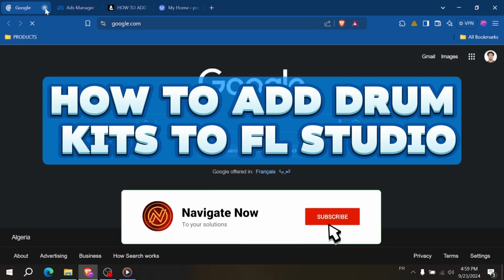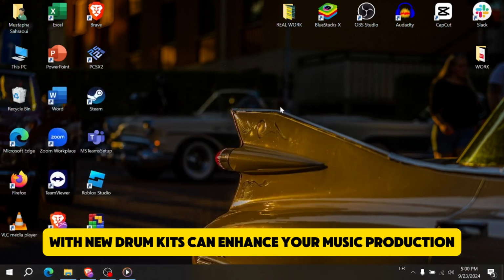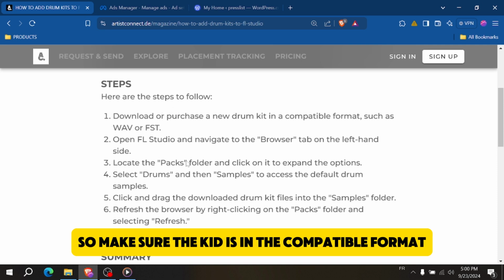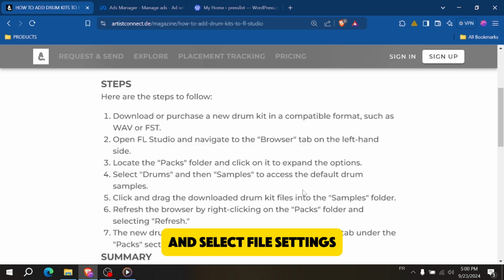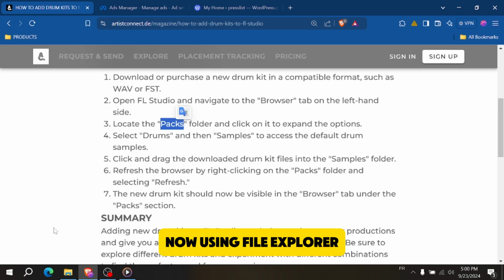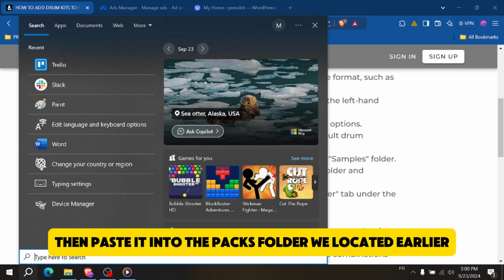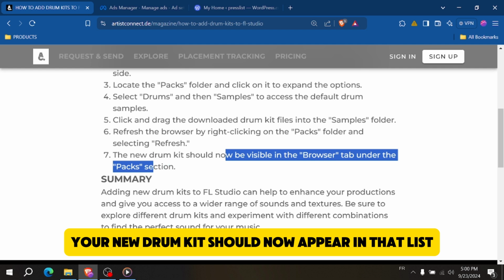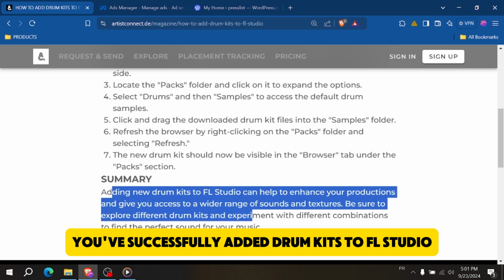How to Add Drum Kits to FL Studio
In This Video, learn .How to Add Drum Kits to FL Studio,
add drum  kits. fl studio.  fl studio.